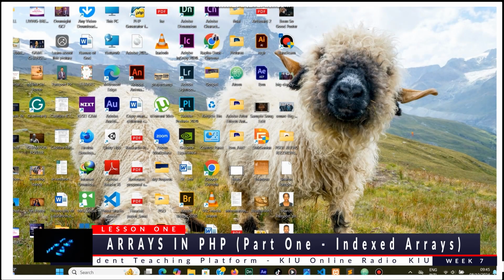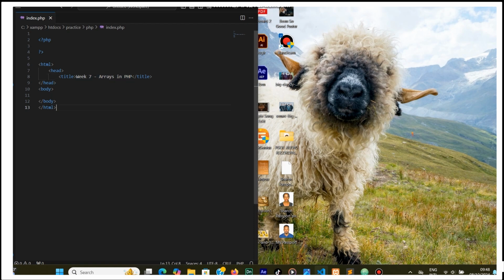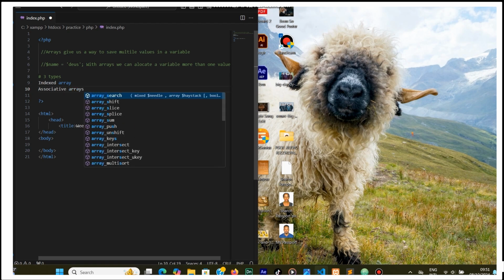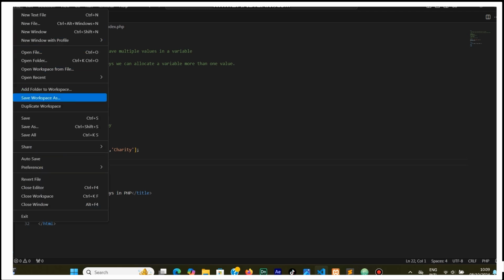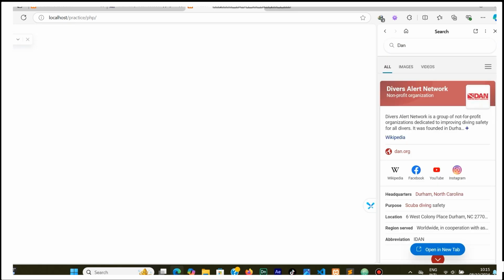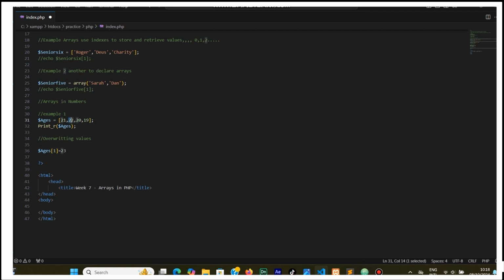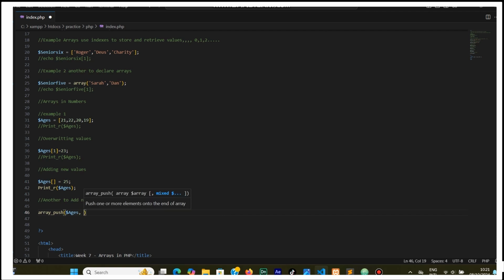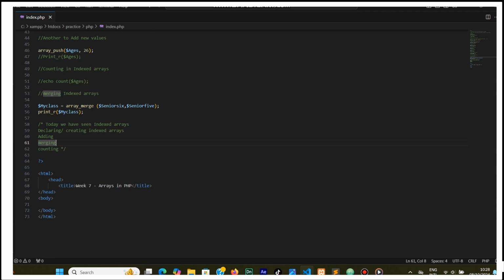Teaching PHP Hands on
Practical Lesson for PHP Arrays.